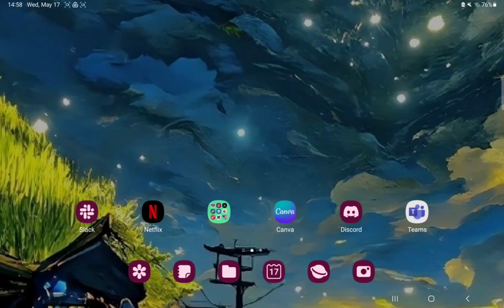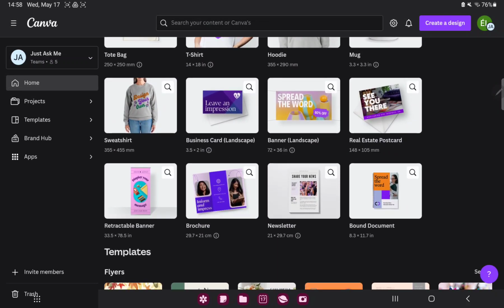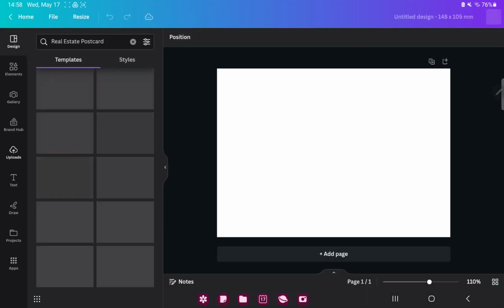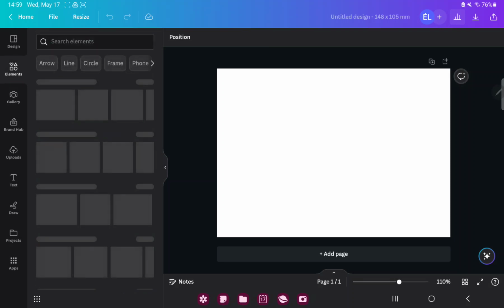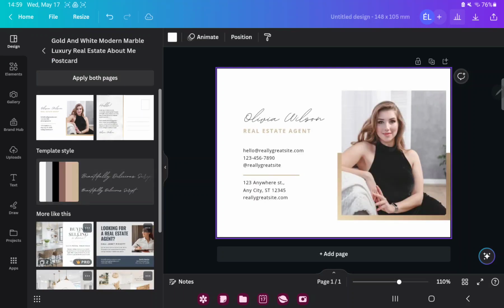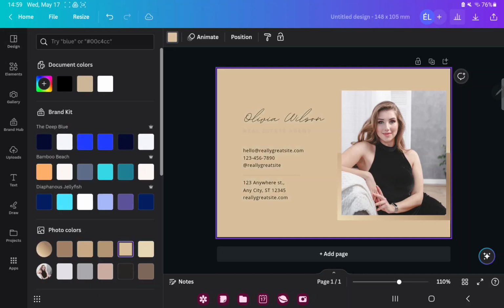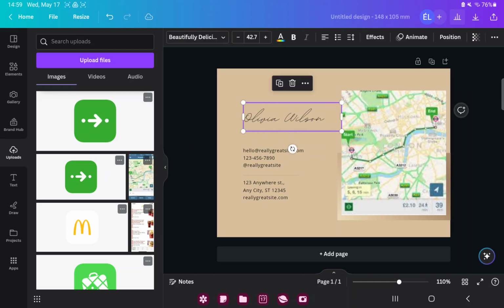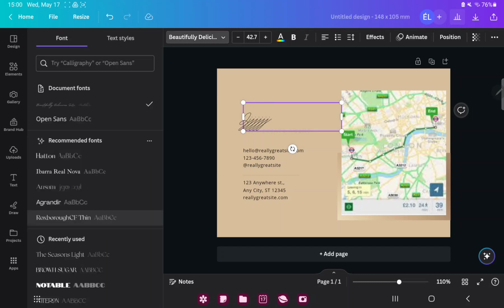How to create a real estate postcard on Canva?